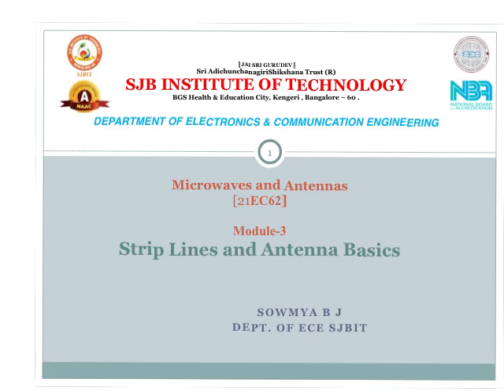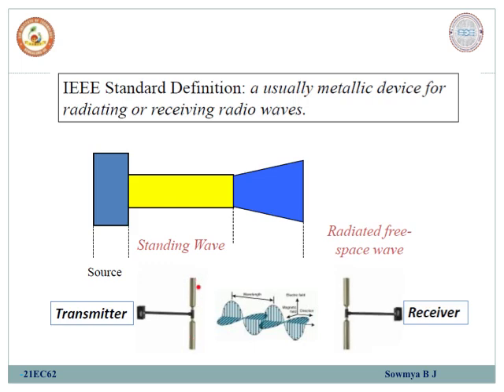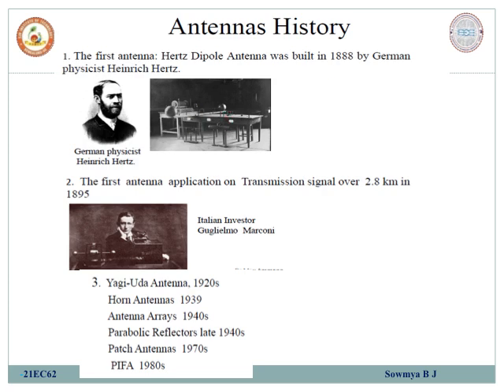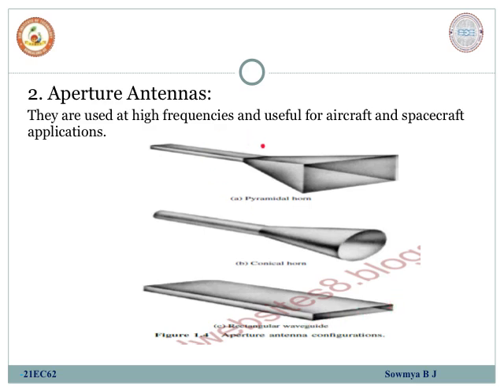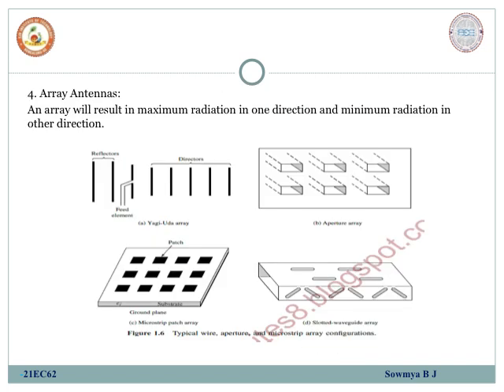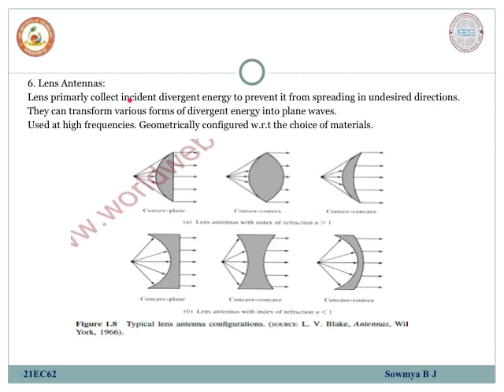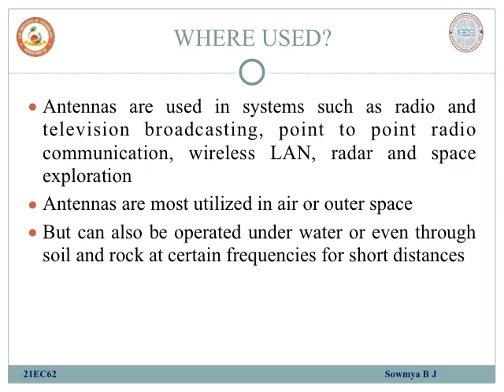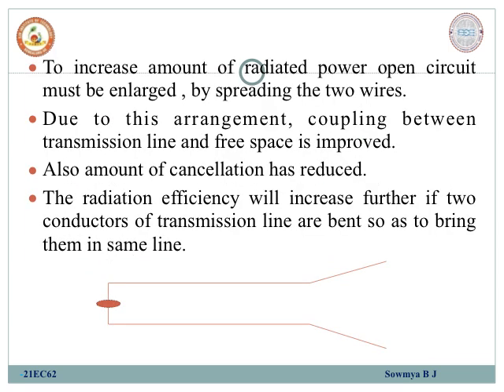MWTA Mod 3 Antenna basics